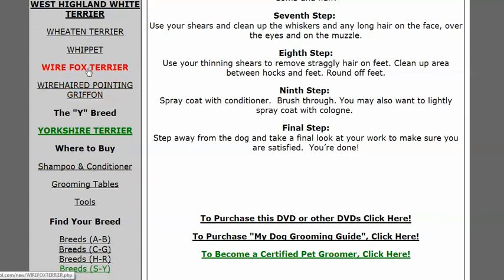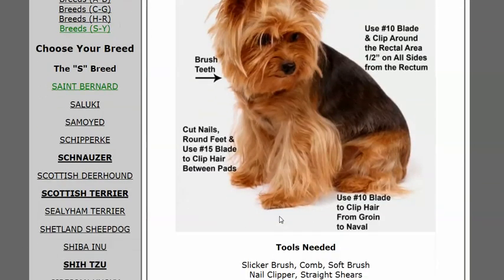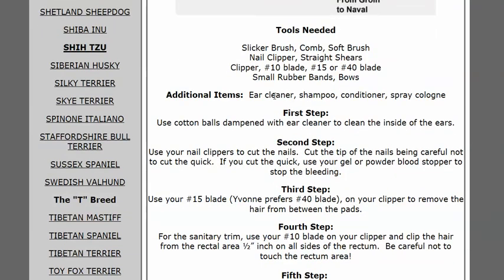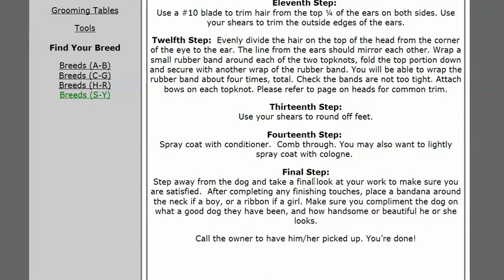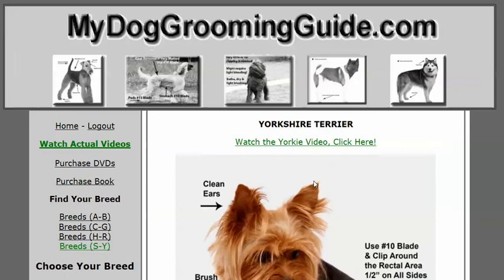Grooming School Home Study Certificate OnlineGroomingSchool.com